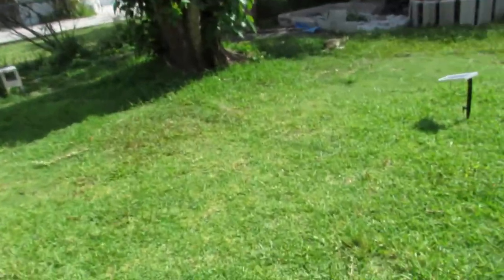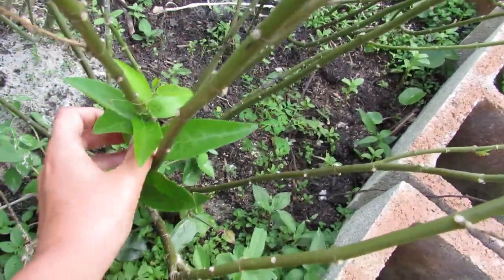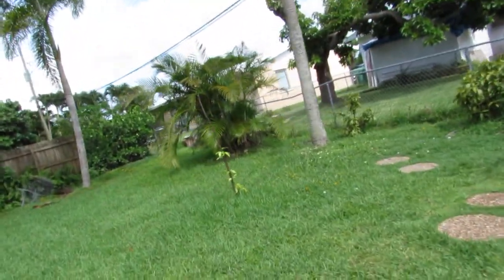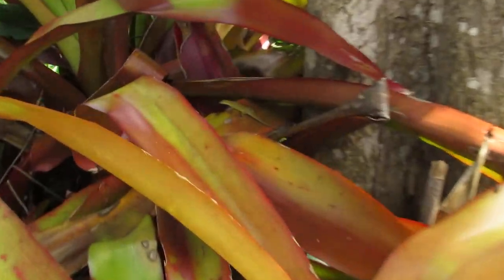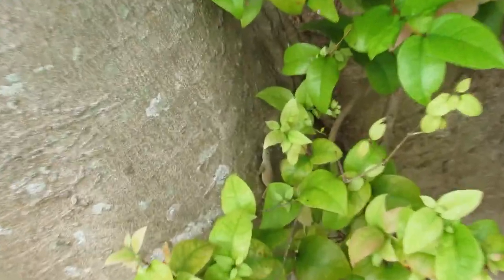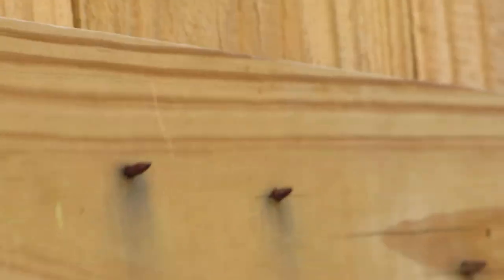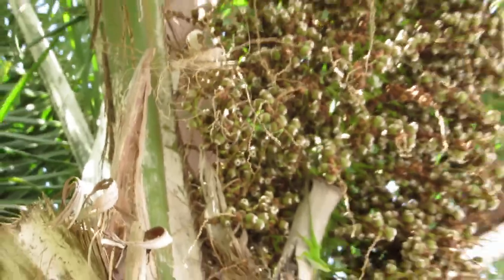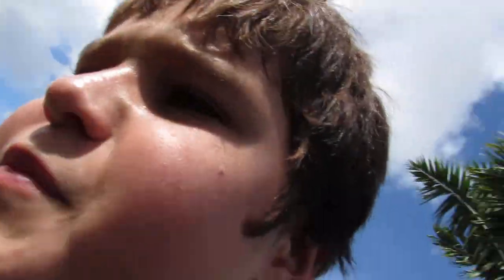Backyard Adventures E. 1: Green Anoles! And yard tour.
This is my second ever video on YouTube. I did a tour around my yard and found many anole lizards. And sorry for the shaky footage, I'm a new youtuber.